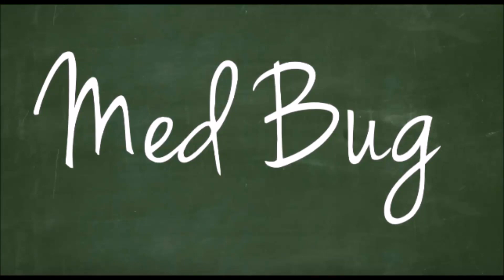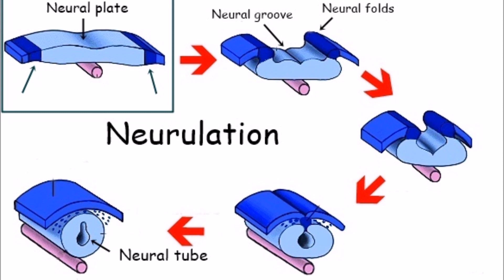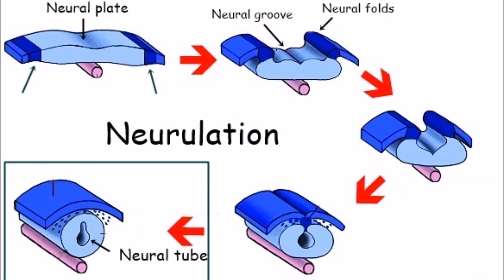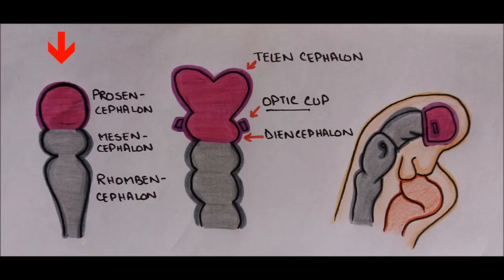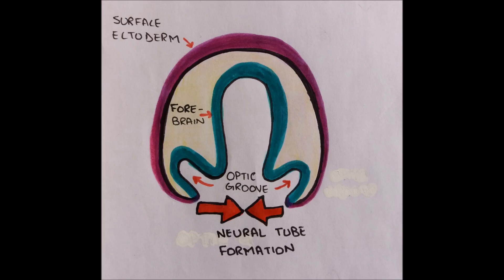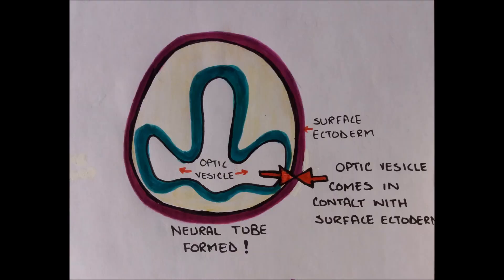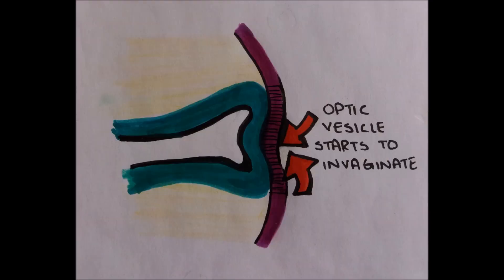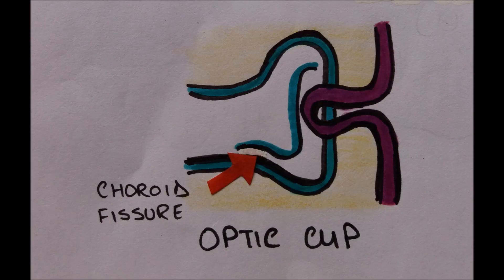Embryology of Eye | Part 1 | Introduction & Optic Cup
Introduction & Optic cup formation.